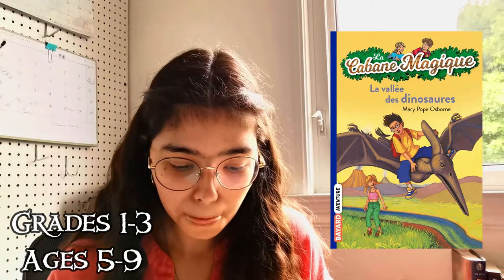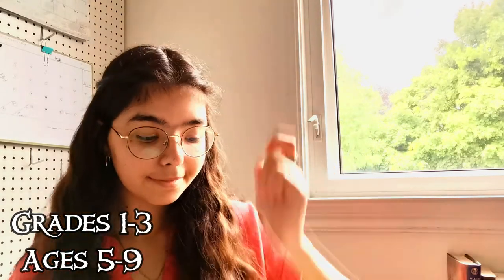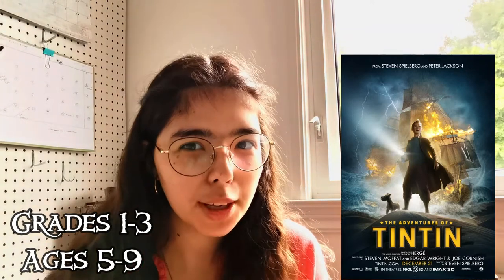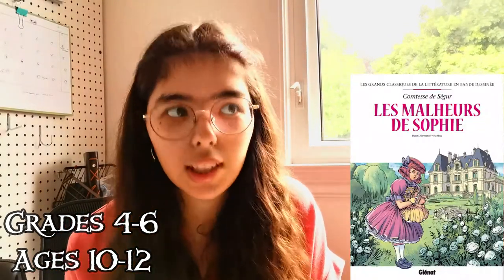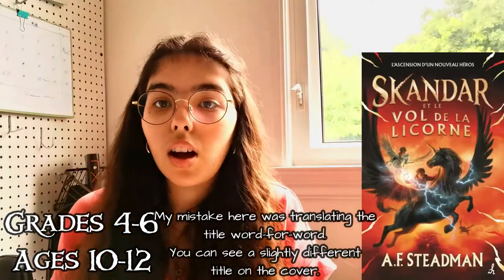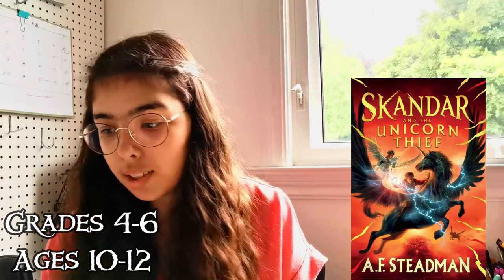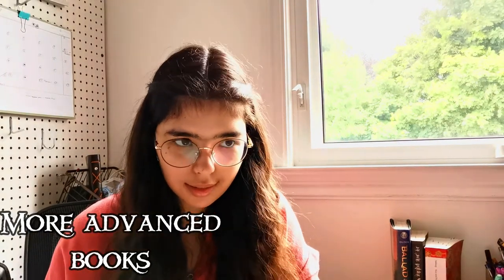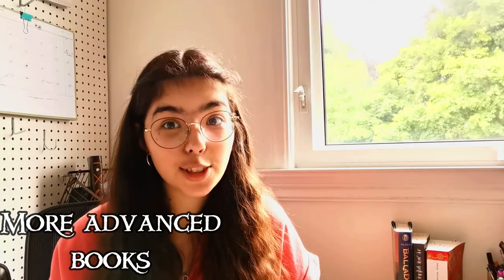French books for every level | Book recommendations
Here are some French book recommendations for various ages
Hope you enjoy and find you next read!
Love,
Mila